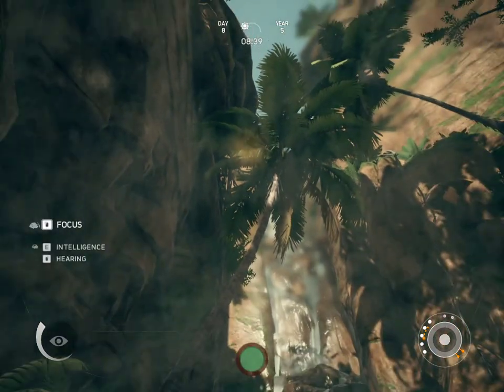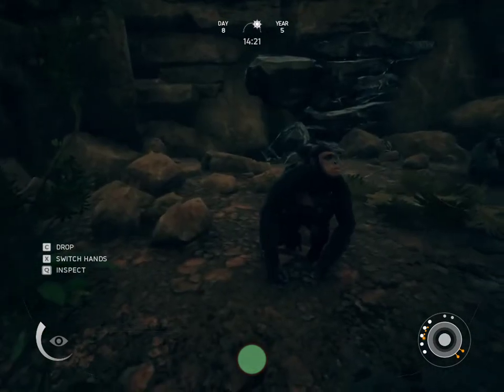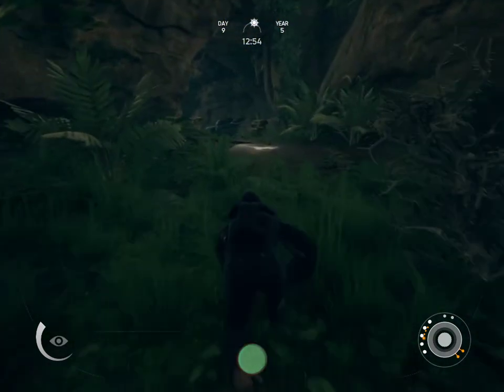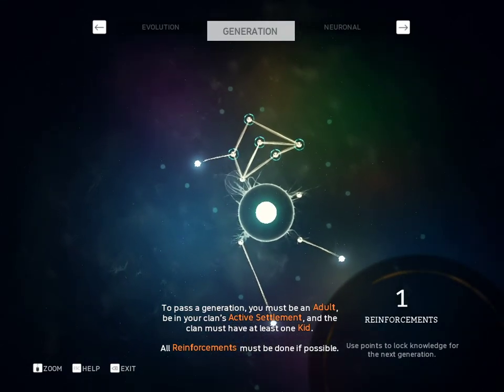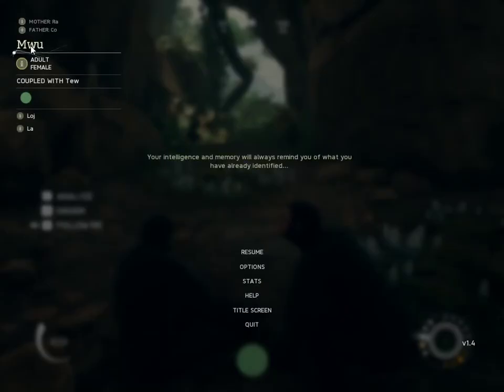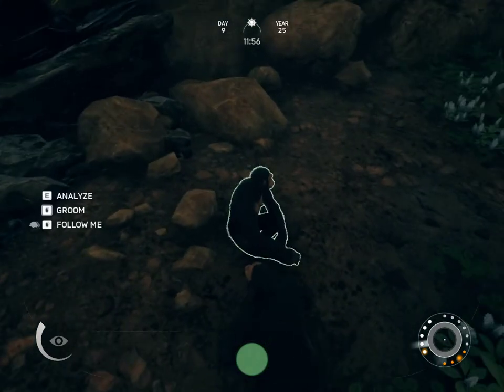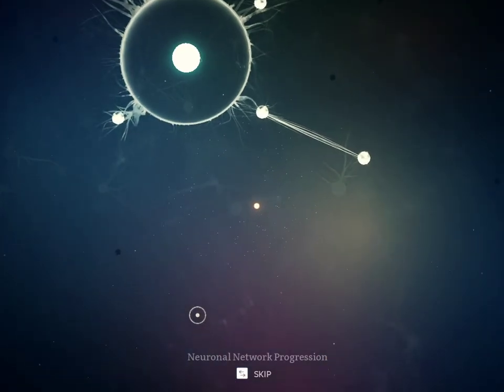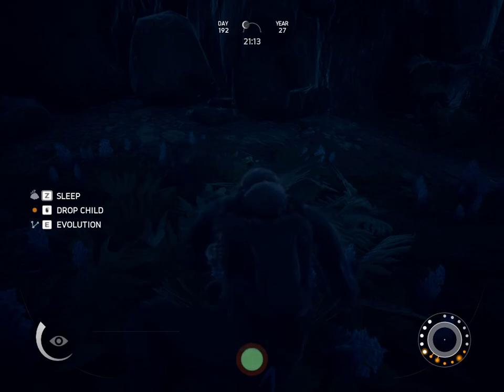Ancestors: The Humankind Odyssey; Gameplay -- Ep. 4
The videos in this playlist are NOT 'how-to guides';  I'm not making them to show you how to play the game...simply recording the game as I play it, and talking about what I'm learning about the game as I play...(read more)

Purchased this game recently (5/13/20), and I am recording my gameplay and talking about things as I learn them;  a lot of which I will be seeing and doing for the first time.  So you will see all my mistakes and triumphs along the way.